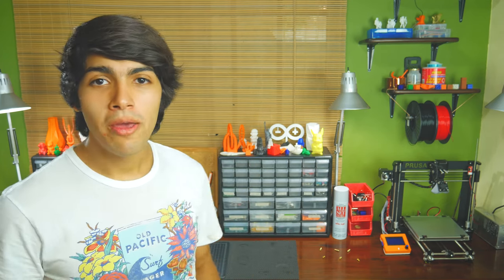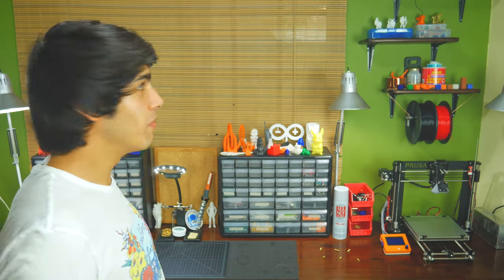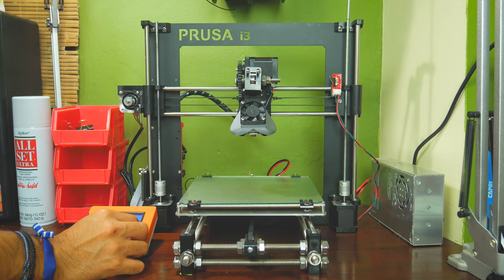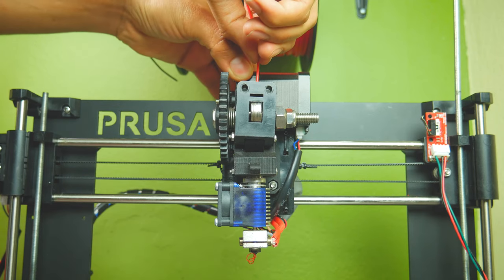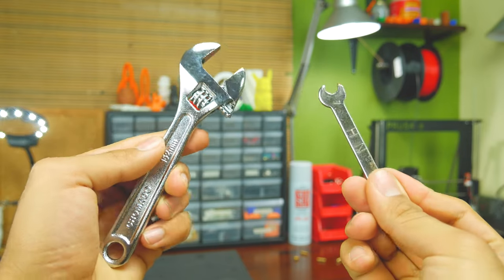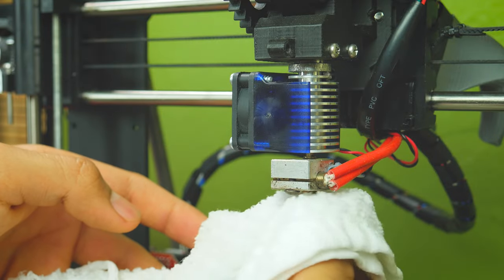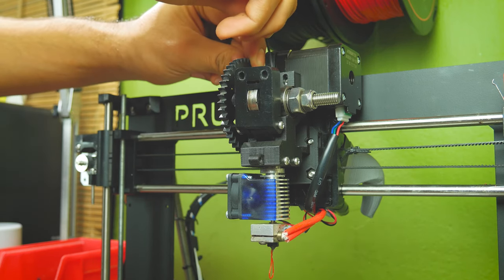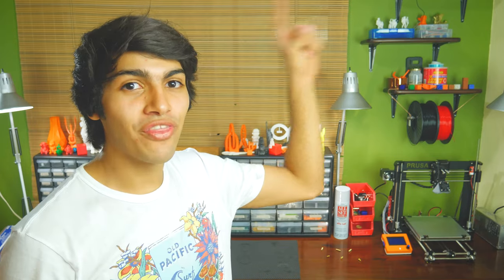🔩📐 Changing Nozzles - 3D Printing 101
Upgrade your printer to print almost any material!!! Hardened steel nozzles should do the trick where a brass nozzle would normally get destroyed.

E3DV6 Hardened Steel Nozzle for 1.75mm
E3DV6 Hardened Steel Nozzle for 3.00mm
E3D Volcano Hardened Steel Nozzle for 1.75mm
Ultimaker 2+ Hardened Steel Nozzle
MK10 Hardened Steel Nozzle